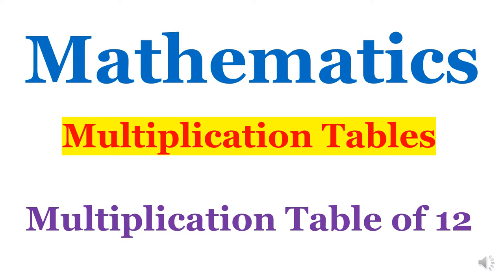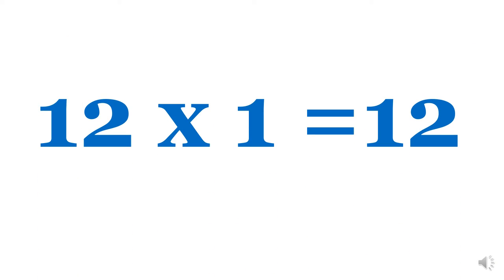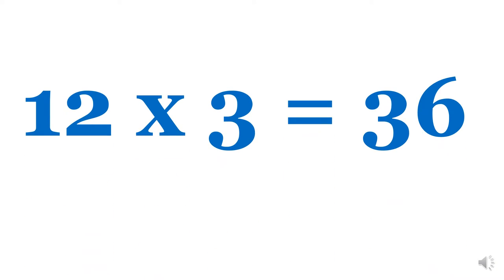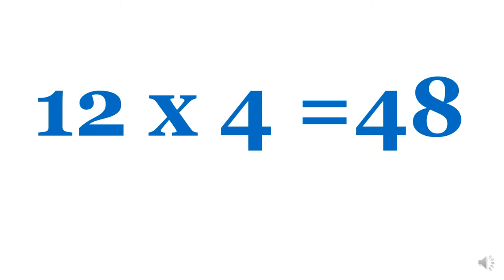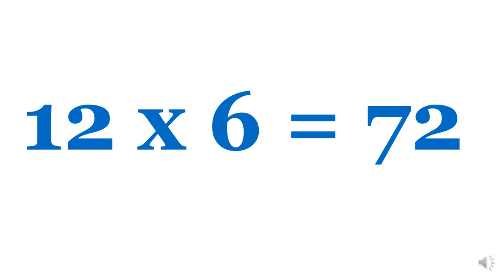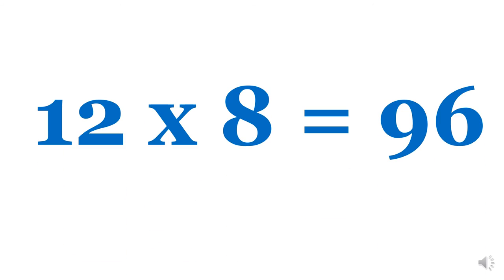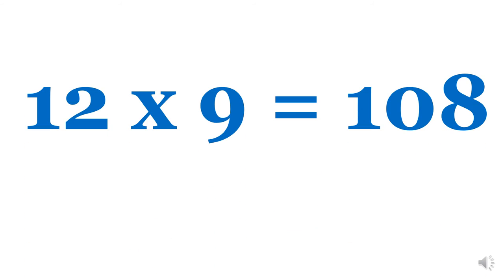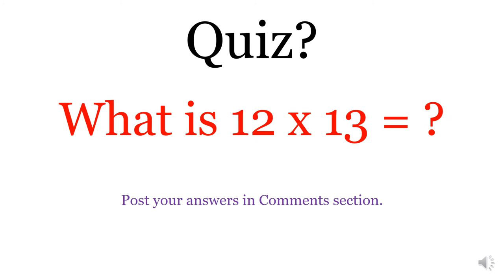Multiplication table of 12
multiplication table
table of 12
#12 tables